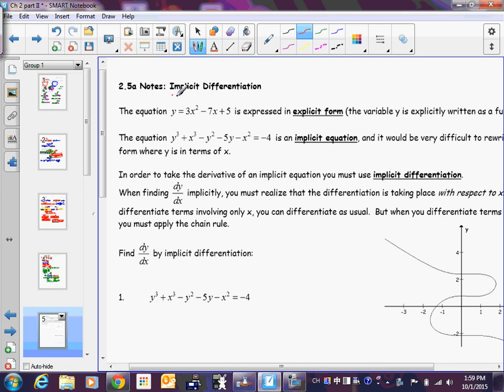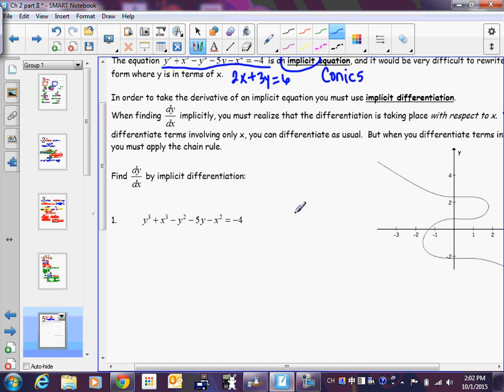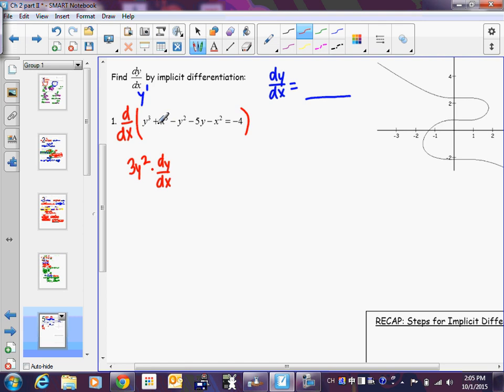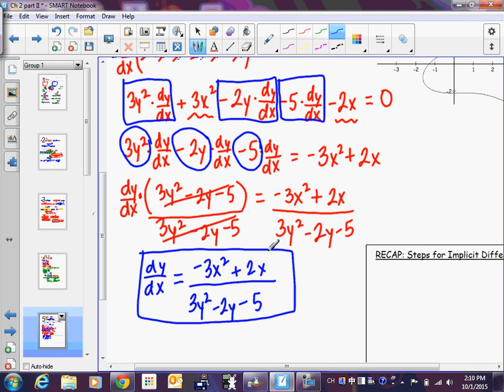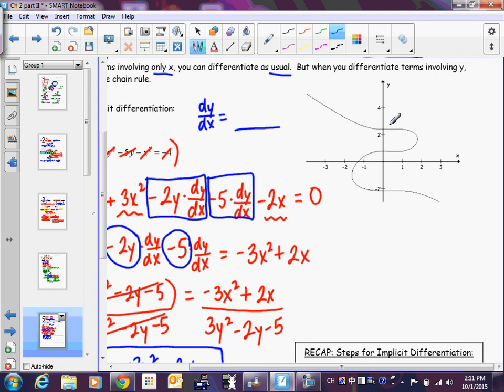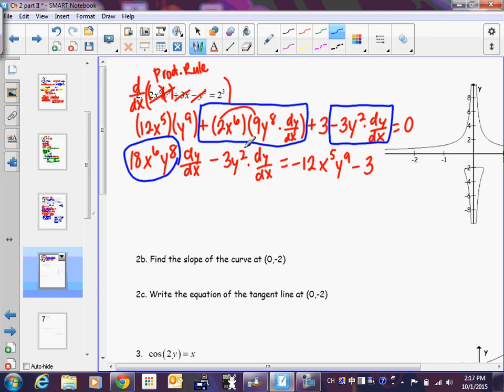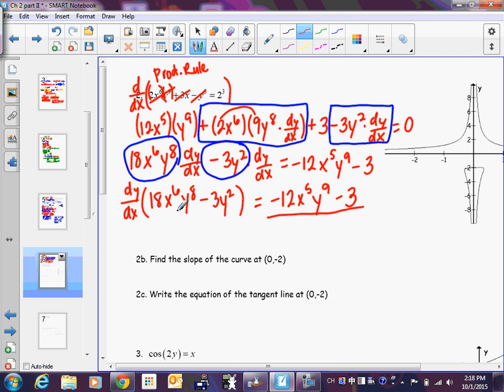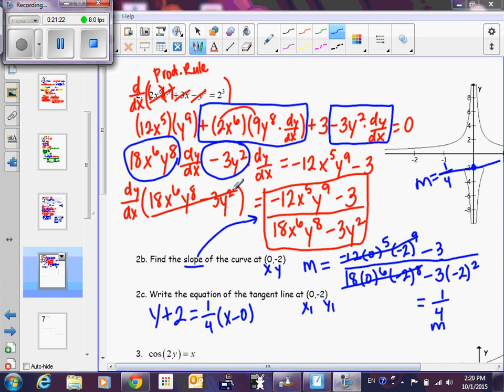Calculus 2.5 Implicit Differentiation